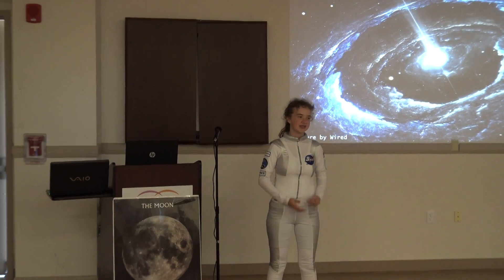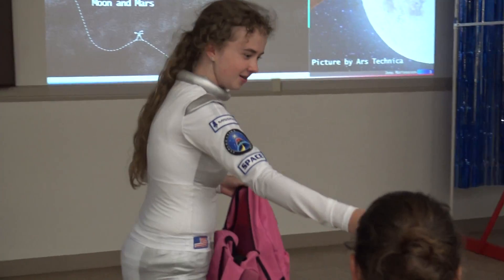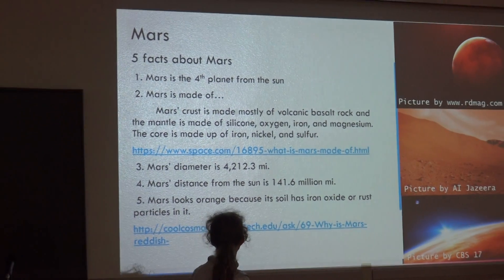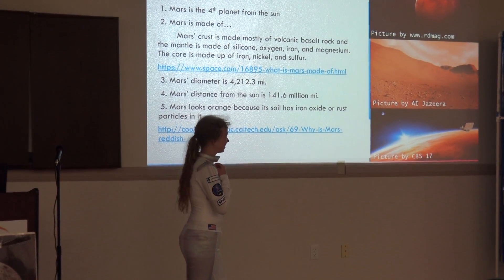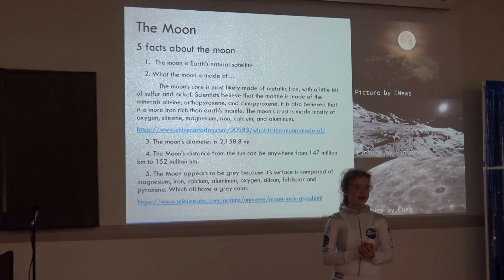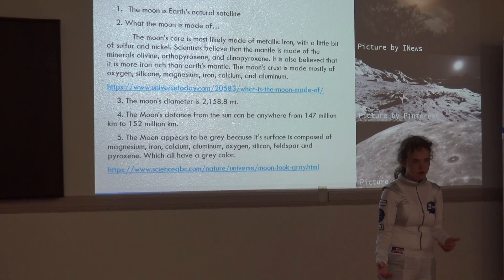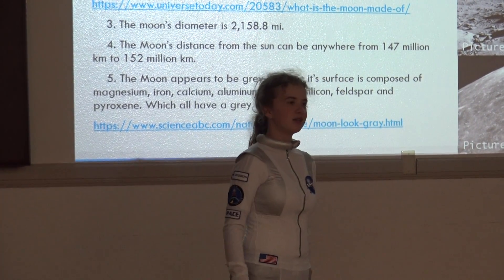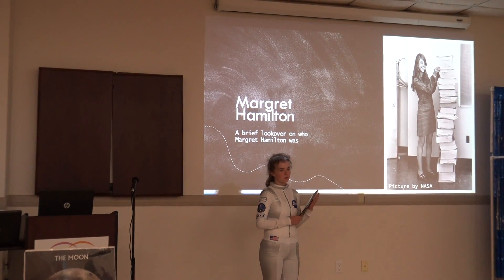Apollo 11 introduction Margaret Gamilton, Computer programmer for mission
Apollo 11  introduction to mission by MECATX mentored student McKinley at the Copperas Cove Library on July 16, 2019 ( the day of the lift off of the rocket to the moon for the 1st steps on the moon ) Margaret Hamilton wrote the computer code in BASIC language for the Apollo 11 mission.